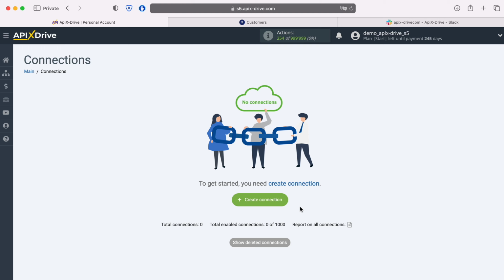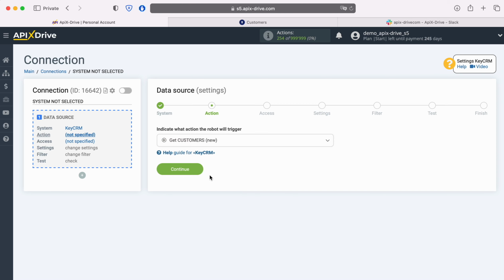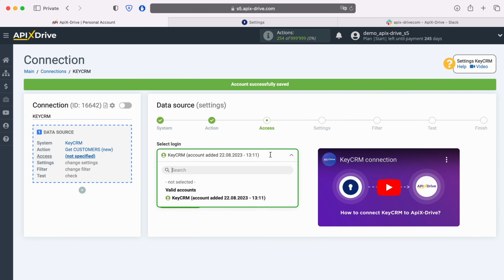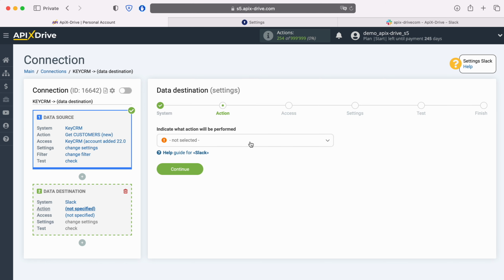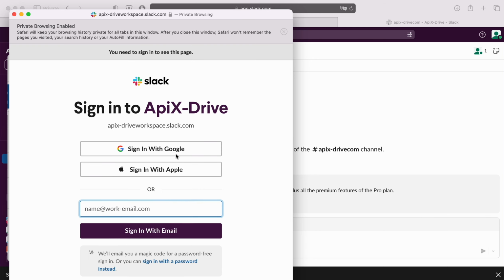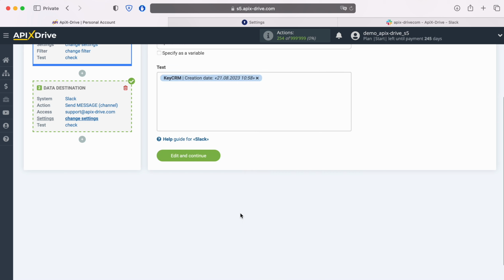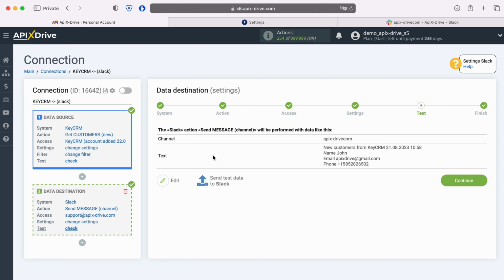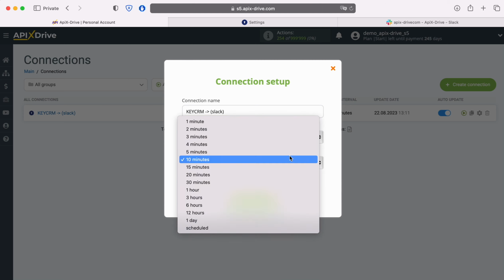KeyCRM and Slack Integration | How to Get new customers from KeyCRM to Slack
How to Get new customers from KeyCRM to Slack? Integrate KeyCRM and Slack with ApiX-Drive

In this video tutorial, we will learn:
✓ How to connect KeyCRM and Slack
✓ How to Get a channel from KeyCRM to Slack

【Video Navigation】
0:00 - Introduction
0:37 - Setting up KeyCRM as a Data Source
2:02 - Setting up Slack as a Data Receiver
4:45 - Setting up auto-update

➤  Steps to connect KeyCRM and Slack
1. Link your KeyCRM and Slack account with ApiX-Drive
2. Select KeyCRM as your data source App and 'Get new customers' as your action
3. Select Slack as your data receiver App and 'Get channel' as your action
4. Map KeyCRM fields to relevant fields in Slack
5. Turn your integration on auto-update.